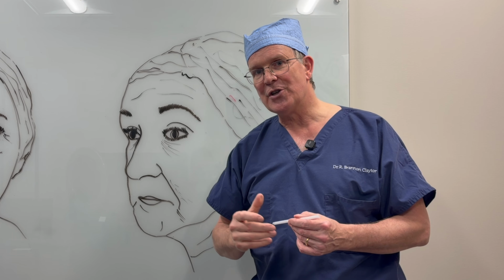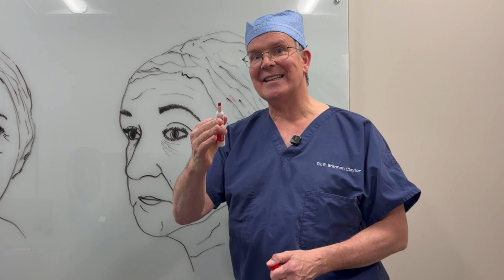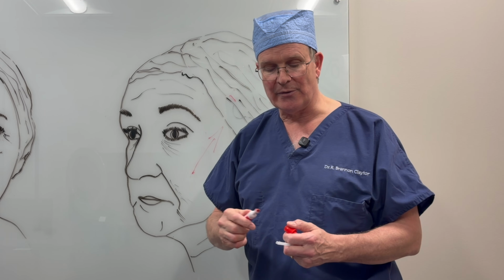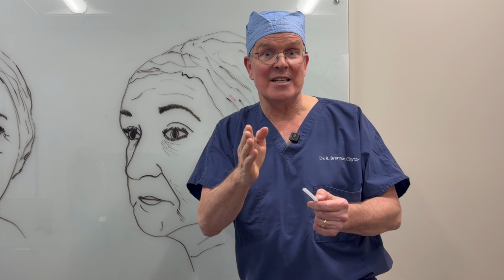Dr. Claytor Answers Your Endoscopic Facelift Questions | Claytor Plastic Surgery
We got a LOT of questions about endoscopic facelifts on our recent post.

The most popular question: How are endotines different than threads? These are COMPLETELY different procedures. Endotines are inserted below the SMAS using an endoscope, whereas threads are inserted just below the dermis to temporarily lift the cheek area. Endotines are made of an absorbable material and have rows of little prongs that allow Dr. Claytor to lift the SMAS as a unit, removing any possibility of bunching or puckering that may may occur when using separate threads. Endotines dissolve in about 6 months, leaving long-lasting results, while threads are a more short-term solution.

Dr. Claytor was also asked what he does with the excess skin during the procedure. People who have an excess of loose skin are typically not good candidates for an endoscopic midface lift and should consider other options, such as an open deep plane facelift. Our practice utilizes the aesthetic ladder, which is a hierarchy of treatment options that progressively get more comprehensive as you climb. Patients can start at the bottom of the ladder with a non-invasive treatment like Sofwave, before deciding to move up to surgical options.

The best treatment option differs from patient to patient, which is why it's so important to explore all the available options before scheduling your surgery. Endoscopic facelifts are perfect for those without extreme excess skin, who don't want any visible scars, and are looking for youthful, natural results.

📍 Location: Bryn Mawr, PA (serving Greater Philadelphia & Main Line)